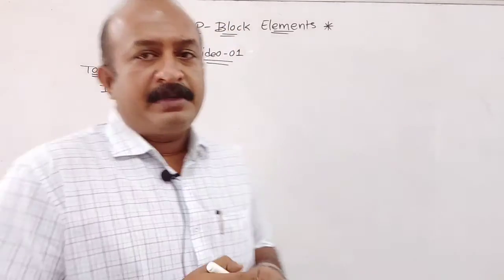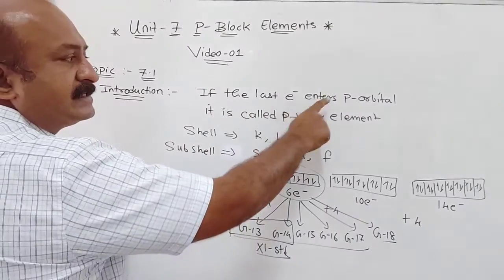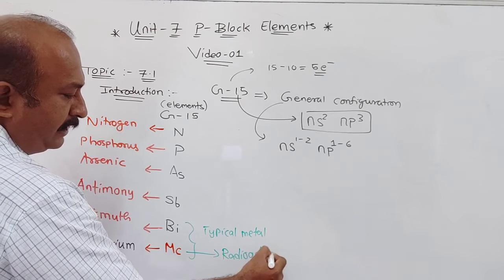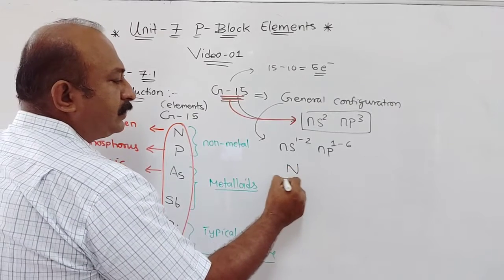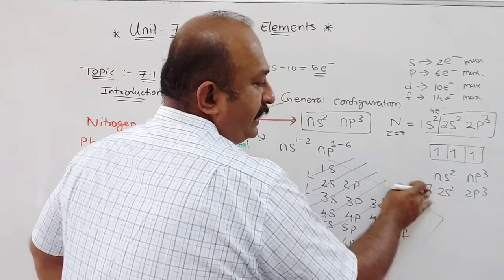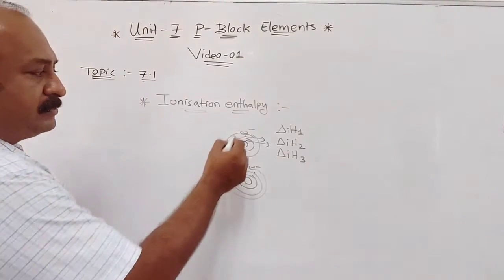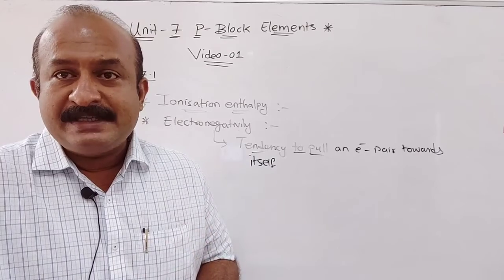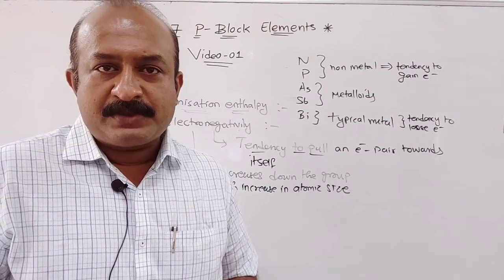Video 01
Introduction to p-Block Elements and Atomic properties.